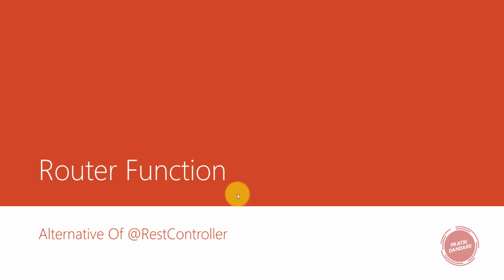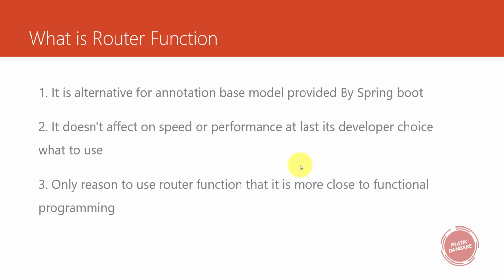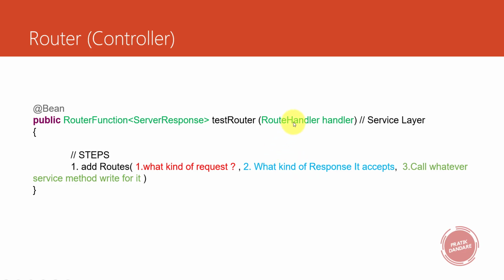16. Spring Boot | Web Flux | Introduction of router function